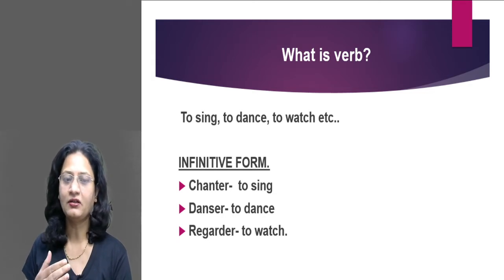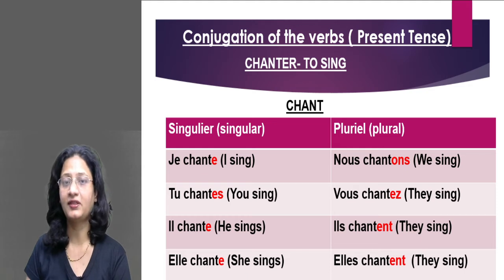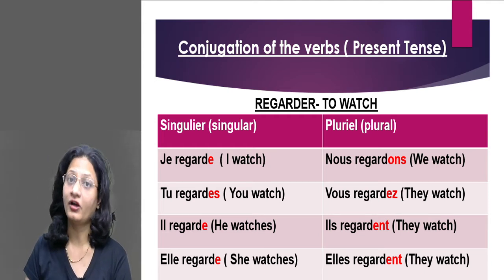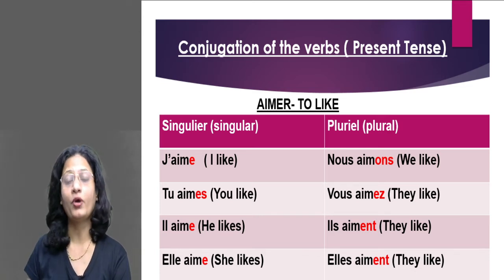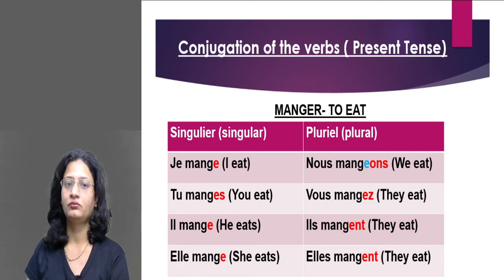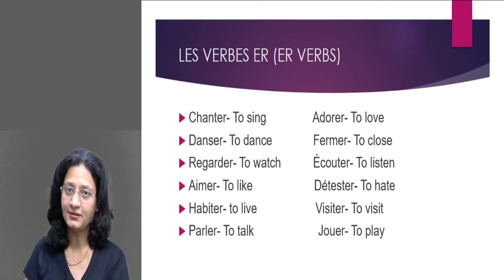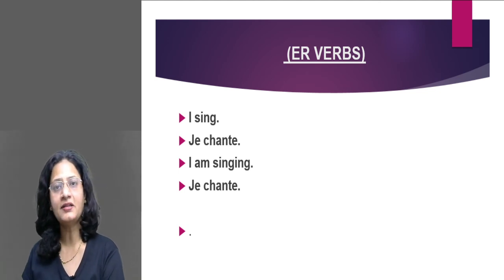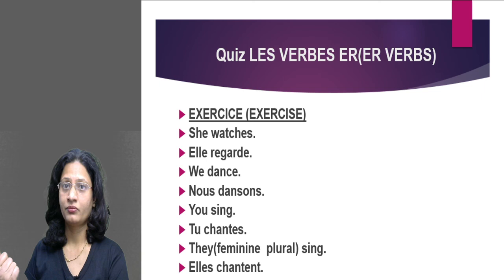Group - I - Regular Verbs Ending with "ER" || Shalaka I. || Empower Tutorials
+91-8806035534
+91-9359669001